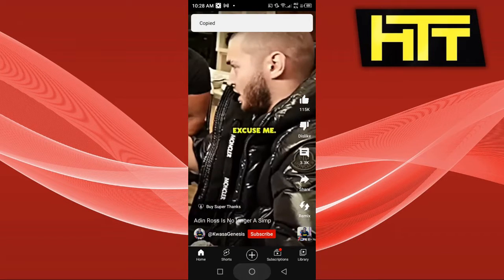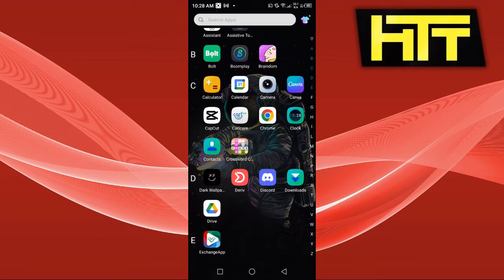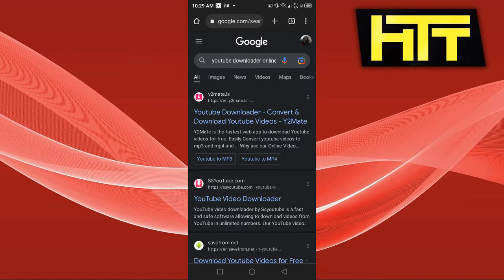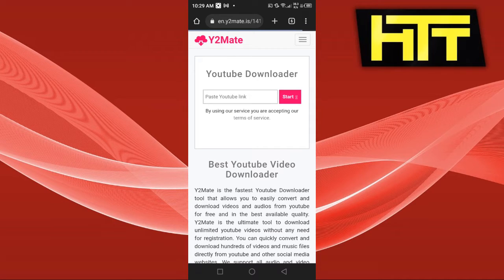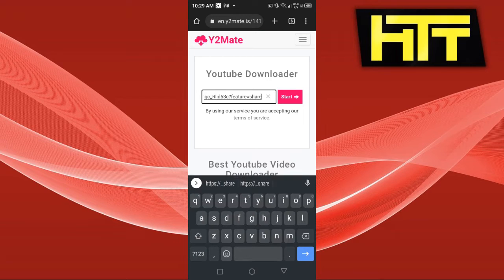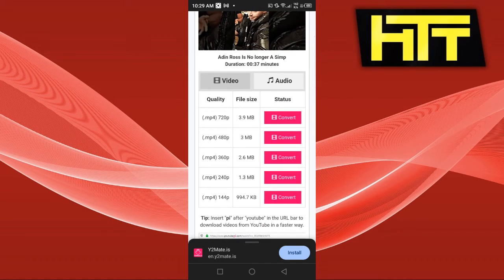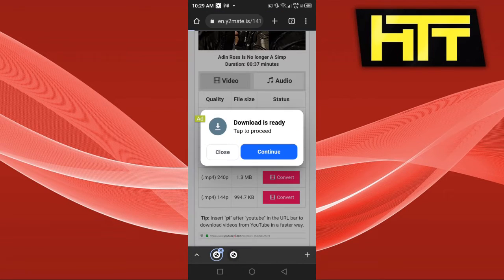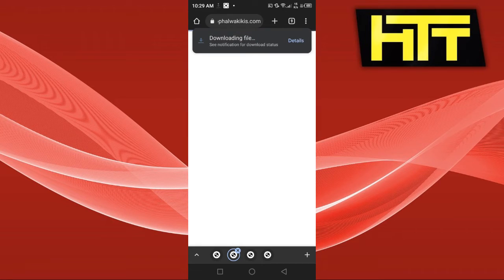How To Download YouTube Shorts 2023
Lookin for a way to download YouTube shorts ,Don't worry we are here to help you guys to exactly that.

Just follow the simple instructions in the video.